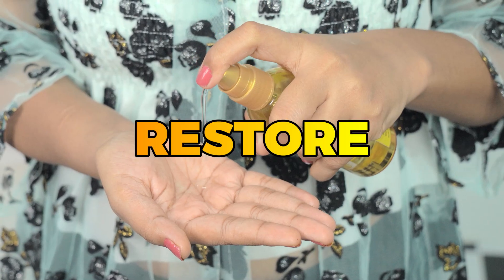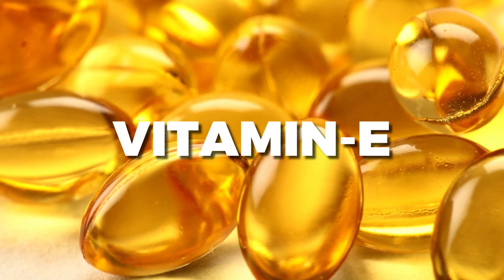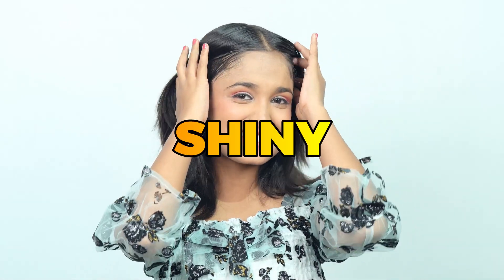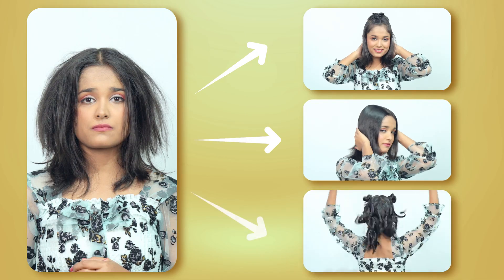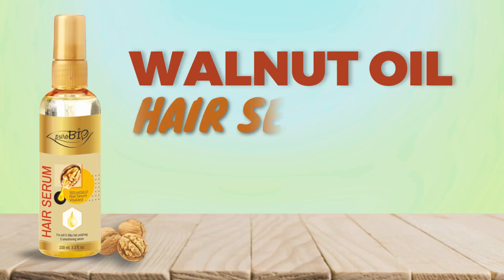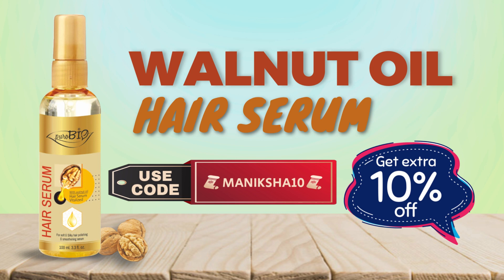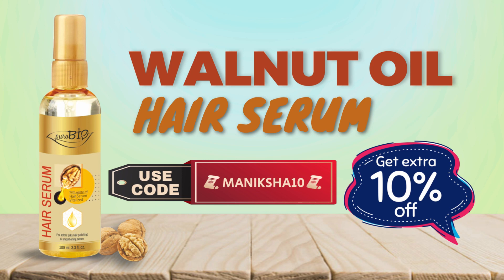Best Hair Serum For Dry And Frizzy Hair | For Instant Shine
If you've been struggling with dry and frizzy hair, you're in the right place. In today's video, we're going to introduce you to the secret weapon for achieving instant shine and taming those unruly locks - the Walnut Hair Serum.

Why Walnut Hair Serum?

Walnut Hair Serum is a game-changer in the world of hair care. Packed with natural ingredients and enriched with the goodness of walnuts, this serum is designed to transform your dry and

frizzy hair into silky, shiny, and manageable tresses.

In this video, we'll explore the benefits of using Walnut Hair Serum and show you how to incorporate it into your hair care routine for the best results.

Here's what you can expect from this video:

Introduction to Walnut Hair Serum:
We'll dive into the key ingredients that make this serum so effective in tackling dryness and frizz. Learn why walnuts are a powerful ally for your hair health.

Benefits of Using Walnut Hair Serum:
Discover how this serum can provide instant shine, nourishment, and hydration to your hair. Say goodbye to dull, lifeless locks!

How to Use Walnut Hair Serum:
We'll provide a step-by-step guide on how to properly apply the serum to your hair. Whether you have short or long hair, we've got you covered.

Results and Testimonials:
Watch real-life results and testimonials from people who have experienced the magic of Walnut Hair Serum. See the incredible transformations for yourself!

We'll also provide you with information on where you can purchase Walnut Hair Serum, so you can start your journey to gorgeous hair today.

Don't let dry and frizzy hair hold you back any longer. Join us in this video and unlock the secret to instant shine and hair transformation with Walnut Hair Serum. Say hello to healthier, more beautiful hair!

If you found this video helpful, don't forget to give it a thumbs up, subscribe to our channel, and hit the notification bell so you never miss an update from us.